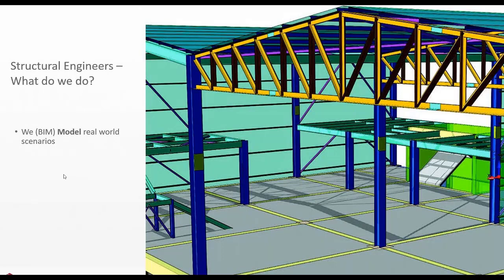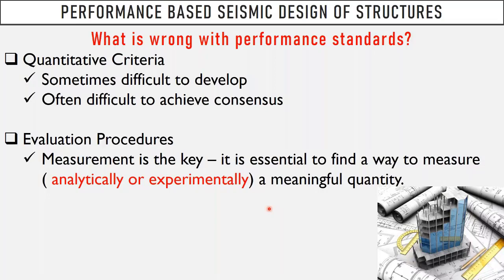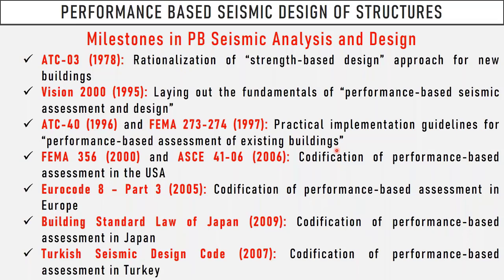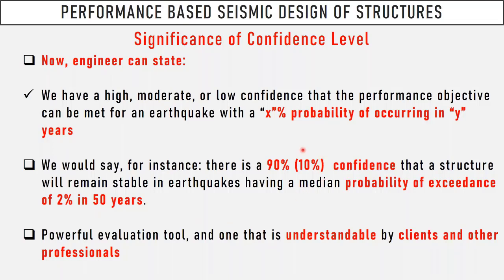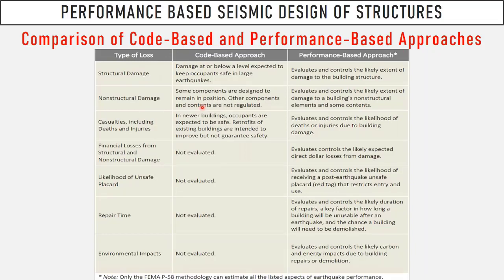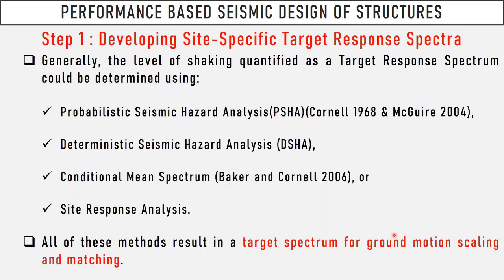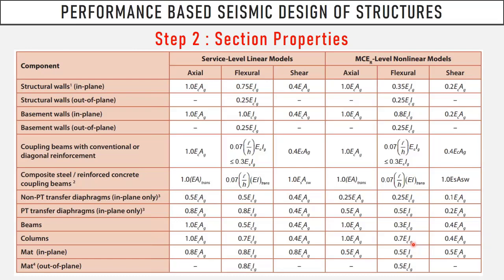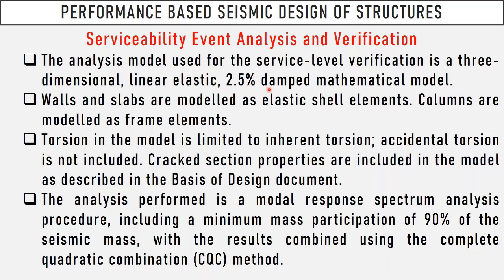Performance Based Seismic Design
Video Content:

· Brief History of Performance-Based Earthquake Engineering
· Philosophy of PBEE
· Current Status and Future Perspective of PBEE
· Sample Applications from Engineering Practice